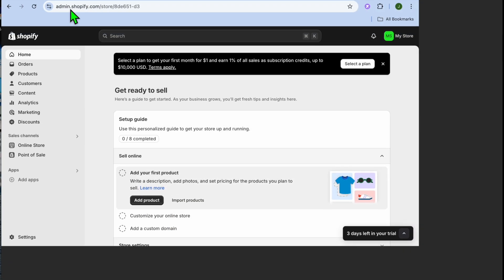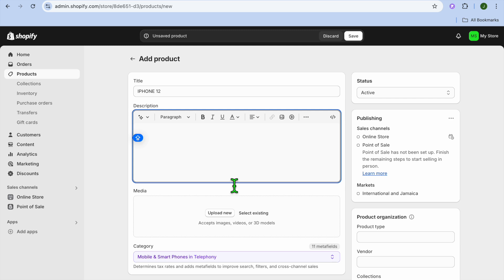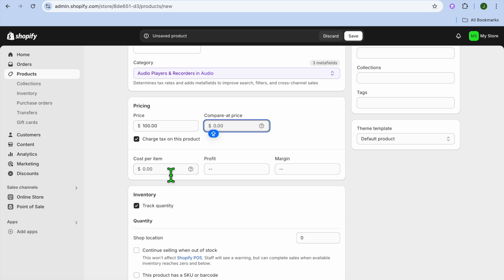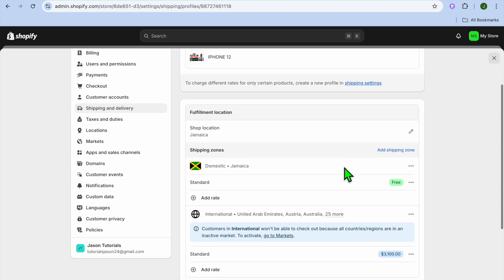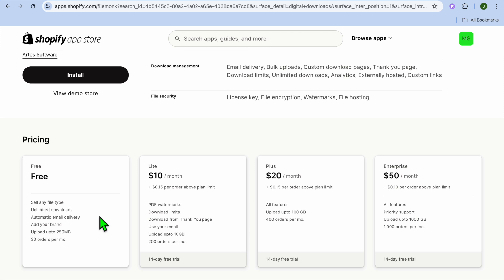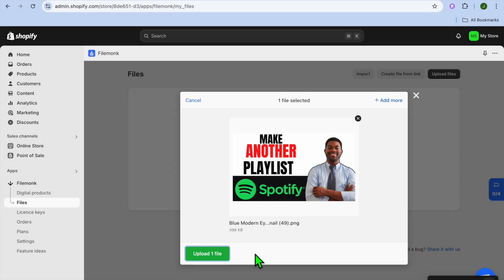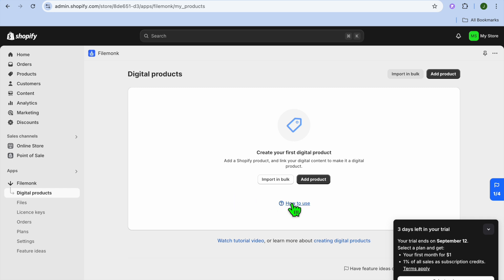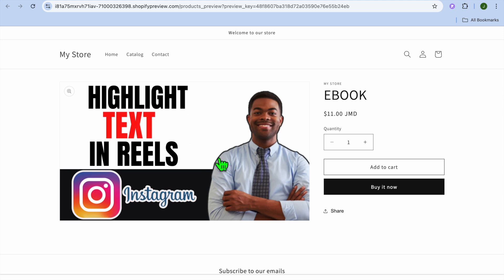How To Sell Your Own Product On Shopify(FULL GUIDE)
🚀 Ready to start selling your own products online? In this video, I’ll show you step by step how to sell both physical and digital products on Shopify. Whether you’re just starting out or growing your business, this guide covers everything you need to launch your store successfully.

Timestamps:
00:00 Intro – What this tutorial covers
00:33 Create your free Shopify account
01:10 Add your first product (name, description, images)
01:48 Write a product description with Shopify AI
02:24 Set pricing, compare-at price, and cost per item
03:02 Inventory, quantity tracking & product options
03:36 Store settings overview
03:45 Set up shipping & delivery
04:10 Add taxes and duties (optional)
04:45 Sell digital products with Shopify apps
05:19 Install Filemonk (free digital download app)
05:59 Upload your digital product (eBook example)
07:11 Add product details for digital products
07:45 Link Filemonk to your Shopify product
08:21 Enable email delivery for digital products
08:57 Final steps – your Shopify store is ready!

- Email Marketing (Klaviyo/Omnisend):
- Mockups & Designs (Canva/PlaceIt):